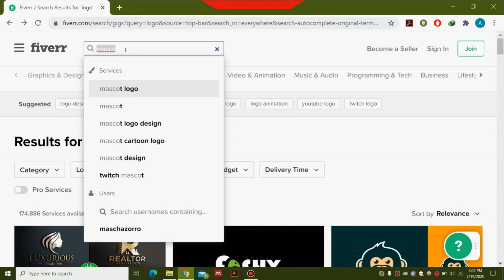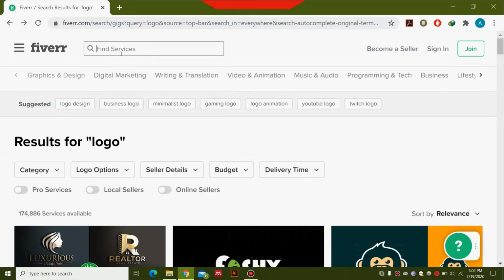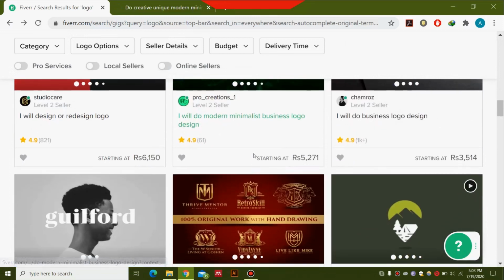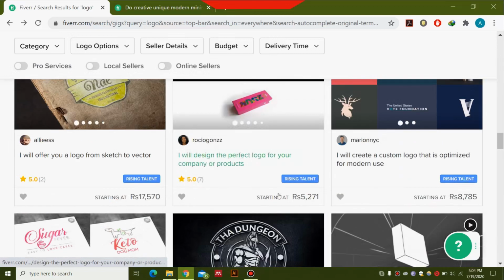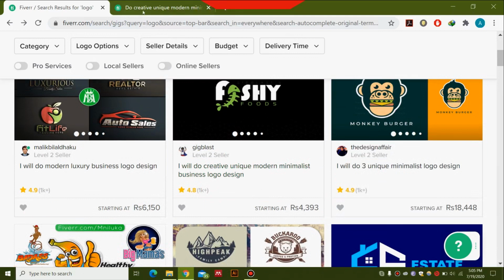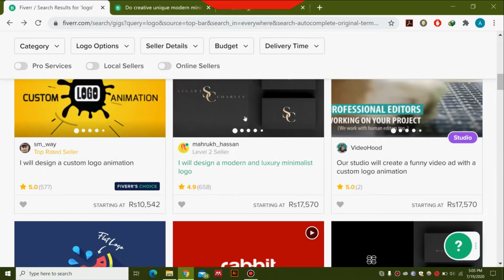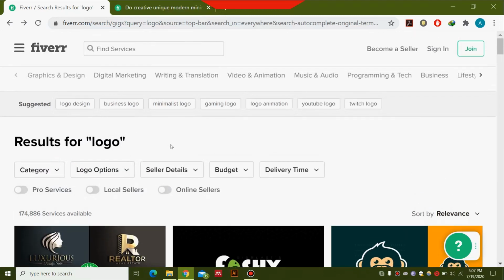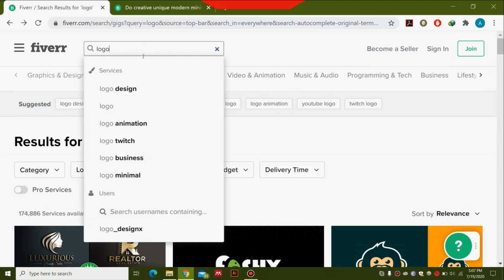How to rank fiverr gig on first page FAST !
In this video I have described some tips on how to rank your fiverr gig on the first page very fast with some easy steps. Fiverr is a platform used to make money online by offering services. I hope you enjoy.

Targets achieved through this video:

1-How to rank fiverr gig on first page
2-How to rank fiverr gig
3-How to rank your fiverr gig in 2020
4-Fiverr gig ranking 2020
5-Fiverr gig ranking tips
6-How to get fiverr gig noticed
7-How to rank your fiverr gig on the first page fast
8-How can i rank my gig